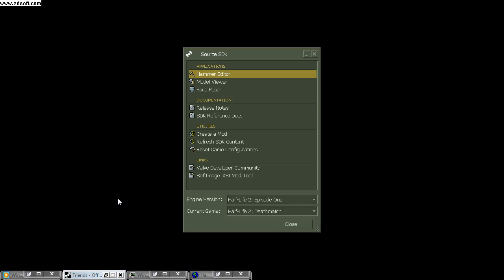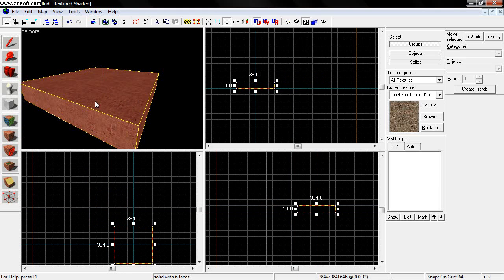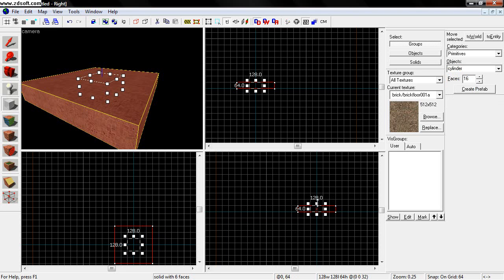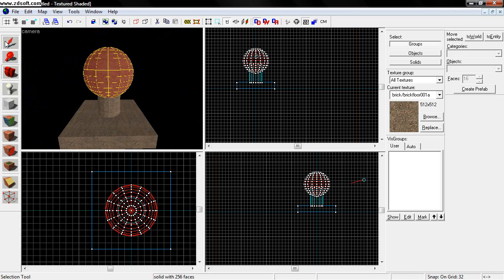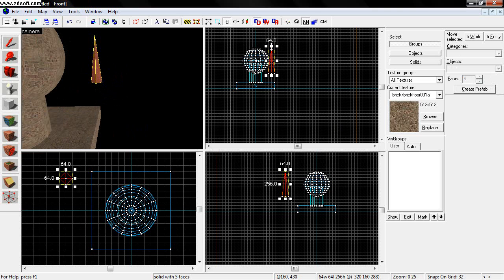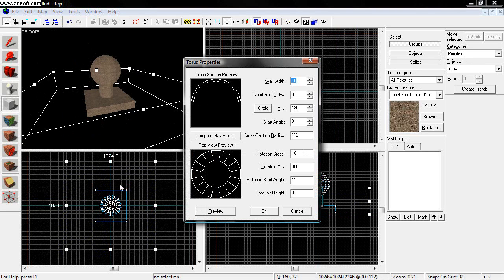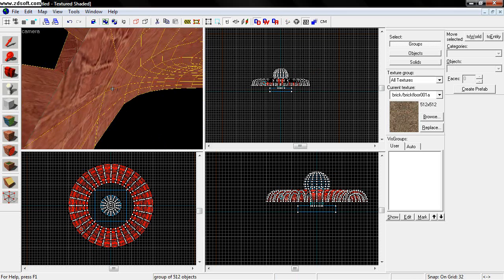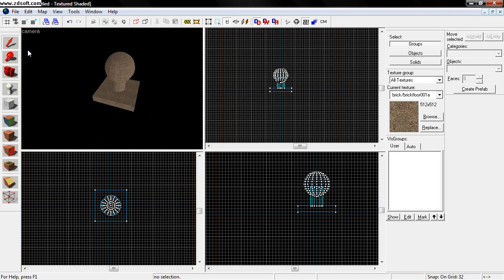Hammer Editor Tutorial 2 Spheres, Arches, Cones, Triangles, Cylinders, Torus', etc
I will show you how to change your brush tool to make it use cylinders, spheres, spikes, etc...